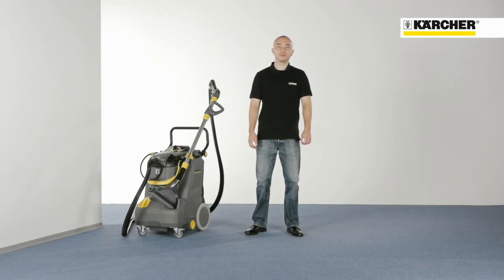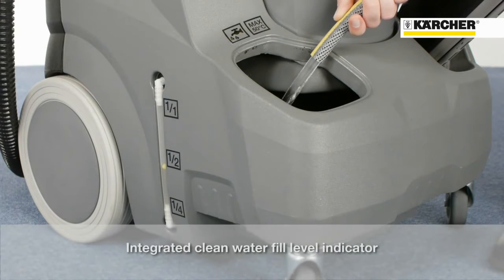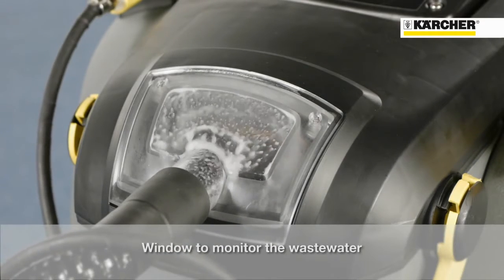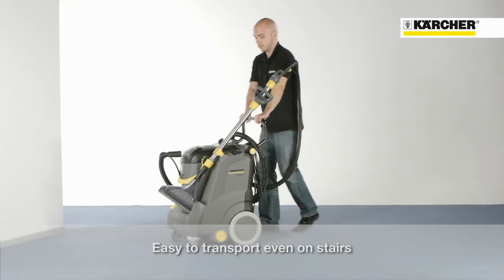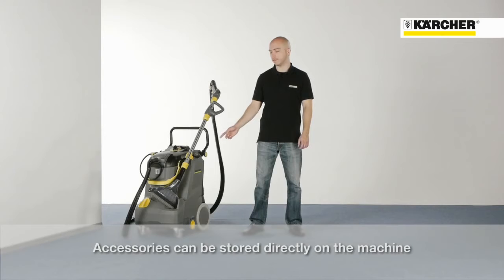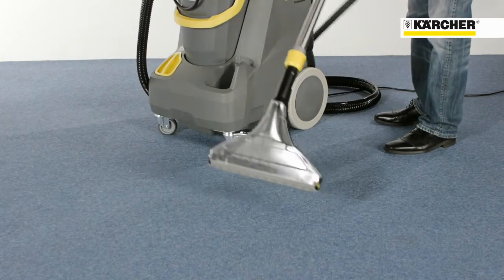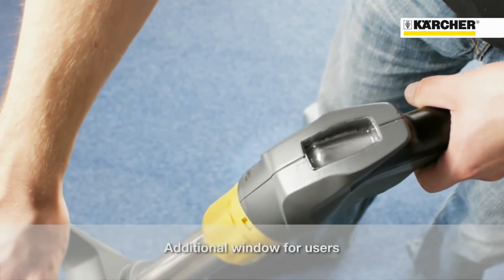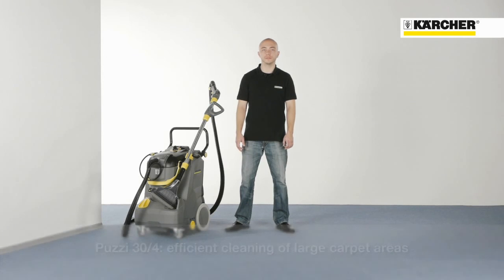How to use Karcher Puzzi 30/4 carpetcleaner. Product uitleg Puzzi 30/4 tapijt- en bekledingsreiniger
Welkom bij Doornenbal Reiniging te Veenendaal offical Karcher Store Dealer / Empas dealer.

Met deze product video willen wij graag de Kärcher puzzi 30/4 aan je laten zien.
Veel kijk plezier! Puzzi 30/4 tapijtreiniger. Schoonmaken van tapijt. Puzzi bekledingsreiniger. Schoonmaken van bekleding.

Wie zijn wij? Specialist in professionele schoonmaak machines.
Welke merken? Karcher en Empas.  Offical Karcher store dealer en werktuigdrager MC en MIC dealer
Ons werkgebied? Werkplaats, showroom en magazijn zijn gevestigd in Veenendaal op de Kruisboog 41 (Industrieterrein de Faktorij).
Ons werkgebied met onze twee servicebussen is van Utrecht tot Arnhem van Culemborg tot Harderwijk.
Wat doen wij? Het verlenen van uitstekende service en onderhoud aan hogedrukreinigers, schrobmachines, pompsets, stofzuigers en werktuigdragers.
Verkoop van onderdelen (hogedruk slangen, spuitpistolen, haspels, nozzle, schoonmaakmiddelen.
Het persen van perskoppelingen aan slangen, hogedruk slangen in onze werkplaats. Verkoop en verhuur van Karcher en Empas reinigings machines. In de showroom kun je de machines uitproberen of vraag een demo aan.

Speciaalbouw/ hogedrukreiniger op maat.

Hogedrukreiniger op maat, speciaalbouw, autonome hogedrukreiniger met watertank in bestelwagen / bedrijfswagen op maat, accu aangedreven hogedrukreinigers, Doornenbal Reiniging heeft hier veel expertise en ervaring in. Bel of mail ons voor de mogelijkheden.

Bekijk voor meer informatie onze website of bezoek onze showroom (Kruisboog 41, Veenendaal)

Bij Doornenbal BV op de Kruisboog 41 te Veenendaal kunt u terecht voor reparatie, onderhoud en service van uw reinigingsmachines.